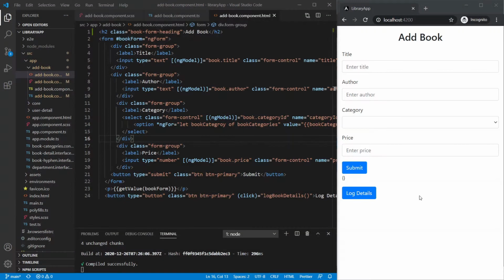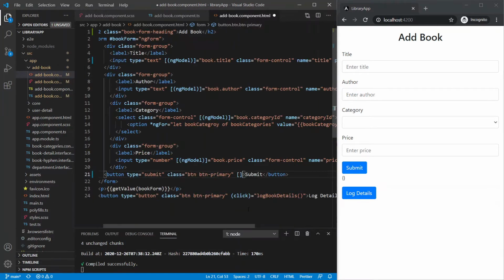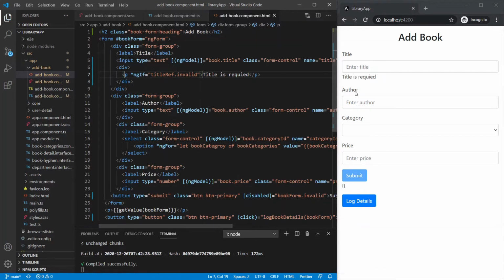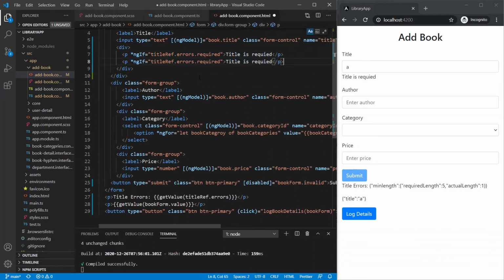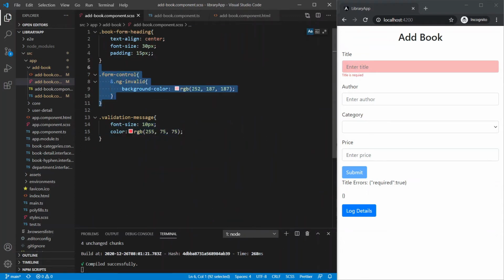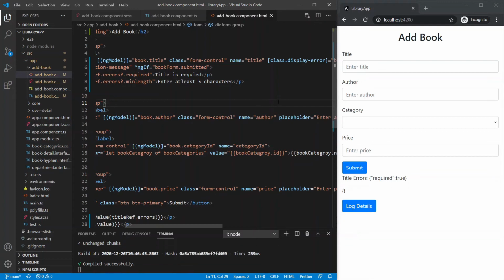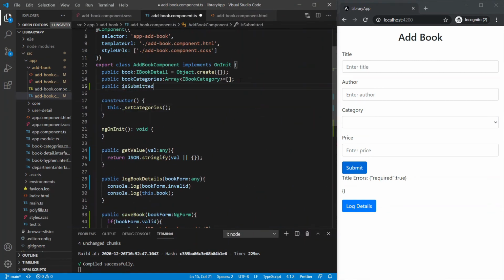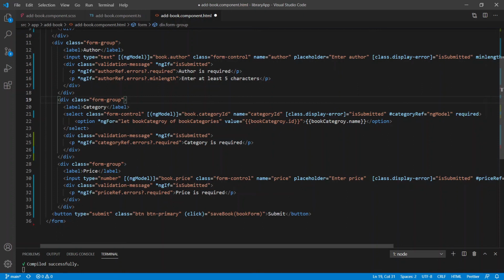Angular Complete Series | Template Driven Form Validations | Part 30 | Angular11+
When working on any business required in angular application. Accepting valid data from application user is a very common requirement. Forcing application user to insert valid data and intimating properly the application user is required to be handled very professionally.

In template driven forms adding validations augments the application user experience. In angular applications adding validations in template driven forms is very easy. For template driven form validations angular provides couple of extension properties and methods which can be used to identity validation and their failures, and show the messages or intimate user accordingly.

In template driven form validations can shown for each specific validation explicitly.